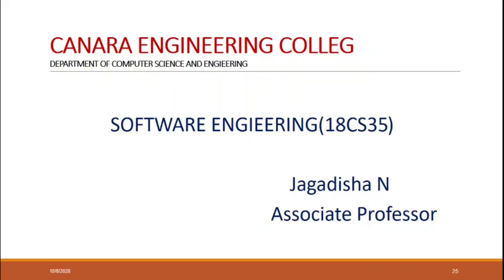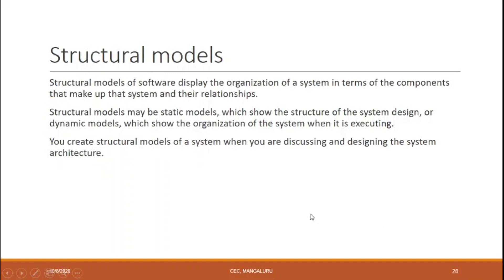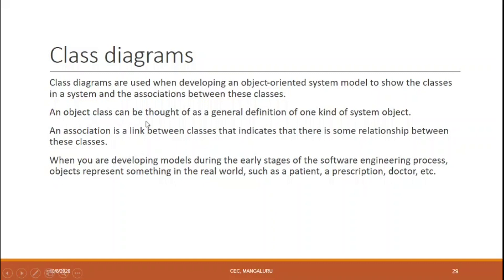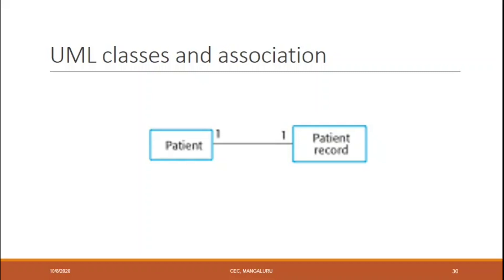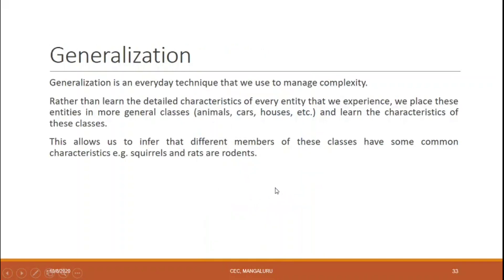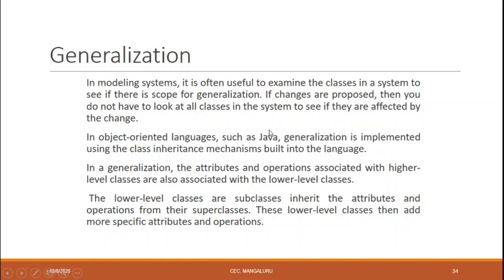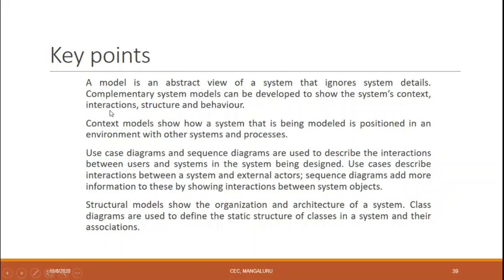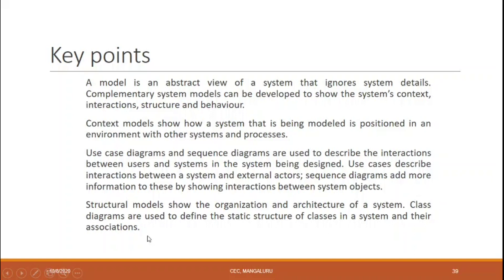VTU SOFTWARE ENGINEERING (18CS35) Structural Modeling [System Modeling] (M3 L1)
This video contains  Structural Modeling, Class diagram, Generalization hierarchy, Aggreation with example.

Jagadisha N, Department of Computer Science and Engineering, Canara Engineering College, Mangaluru.